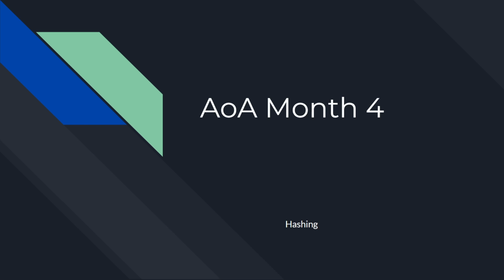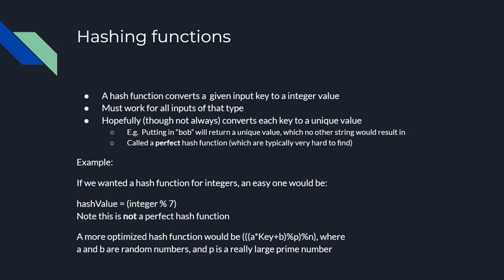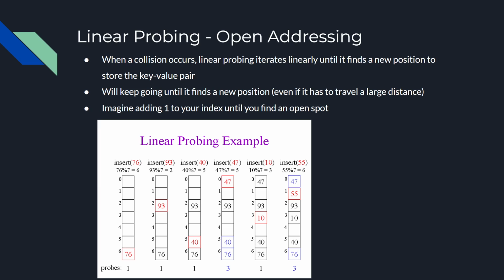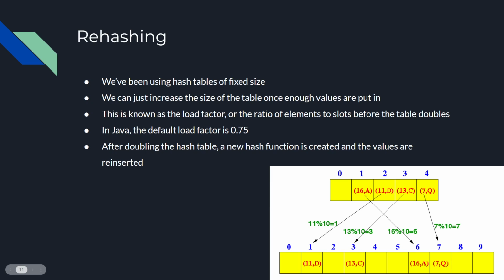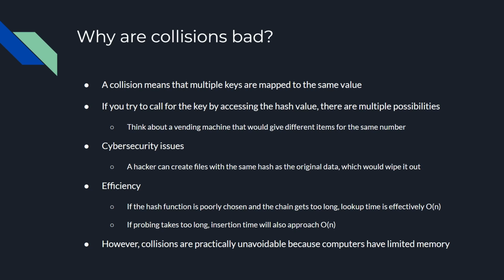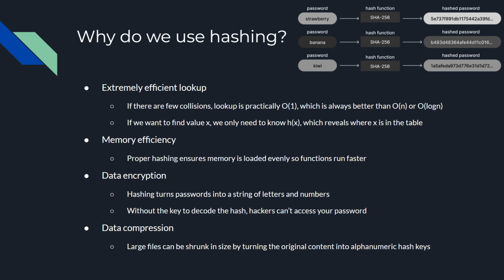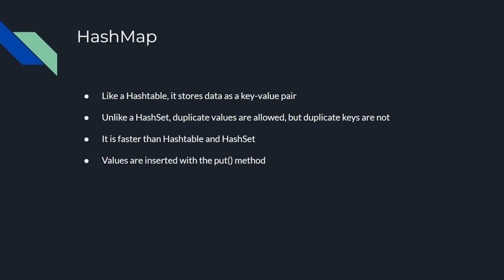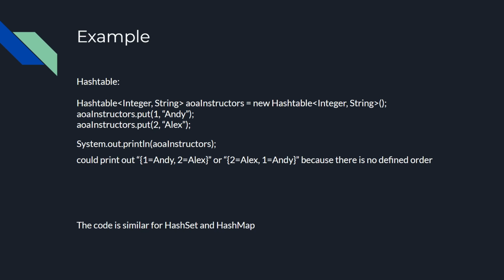Analysis of Algorithms Class 4: Hashing & Applications